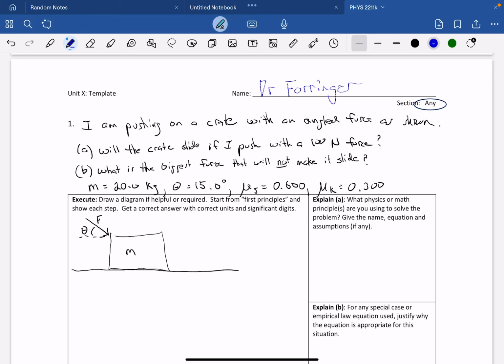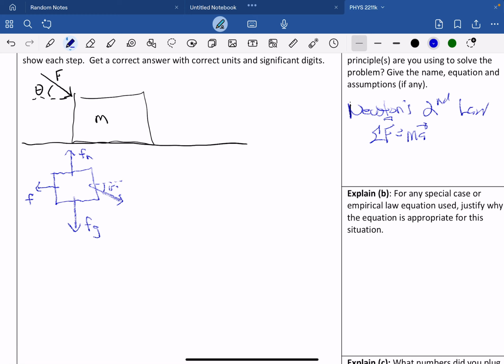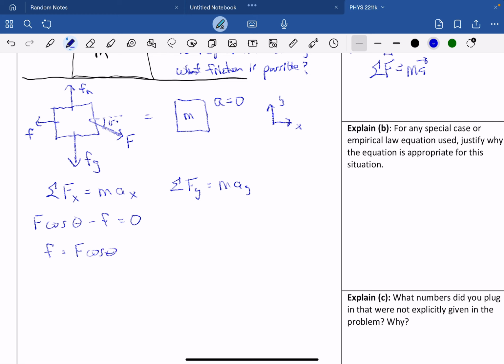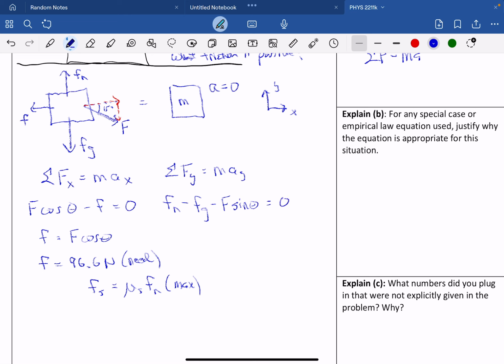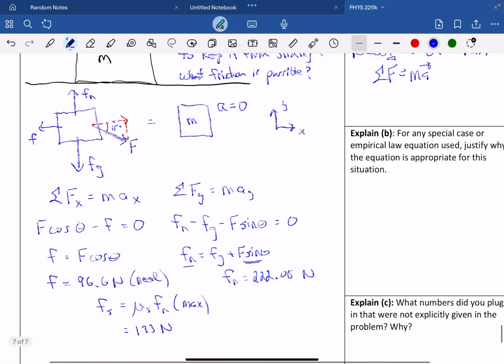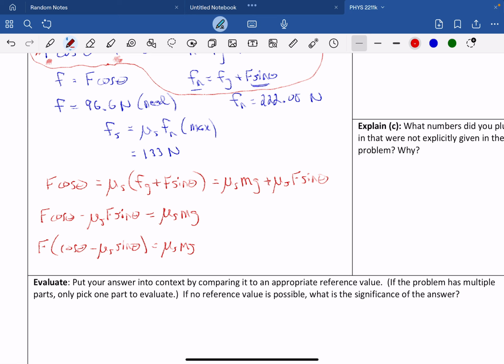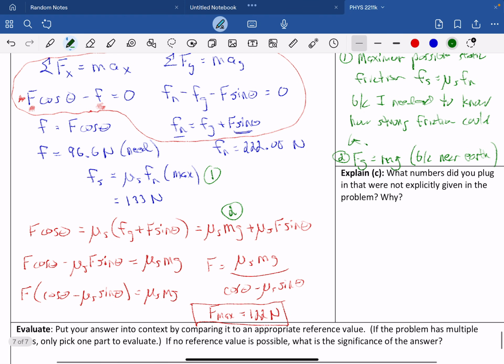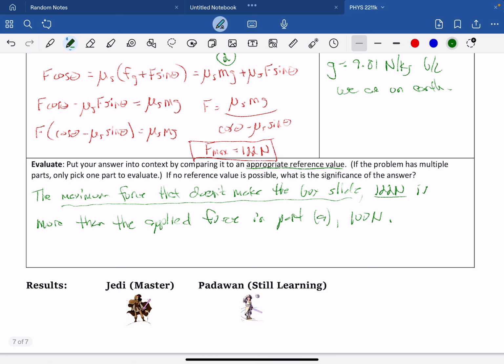Newton's Second Law with Friction